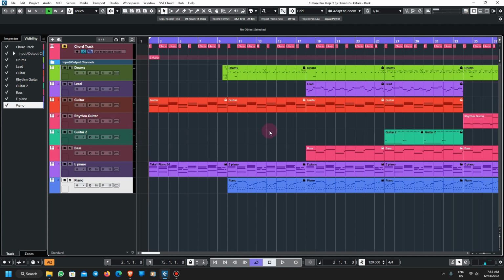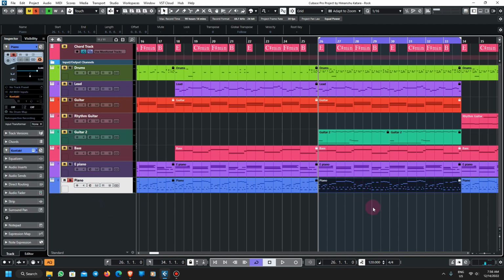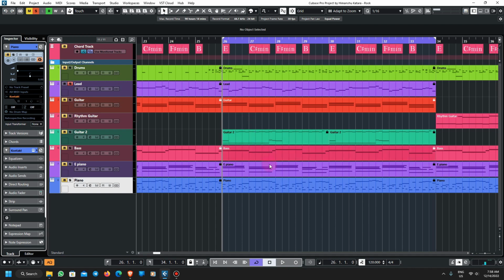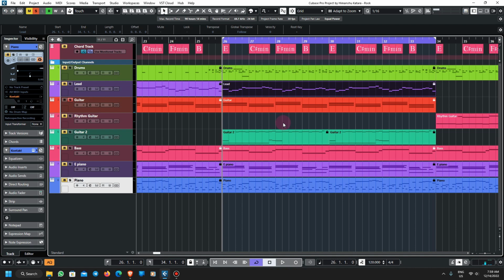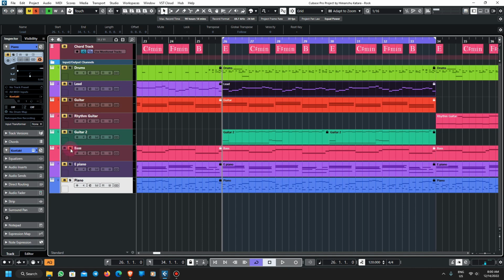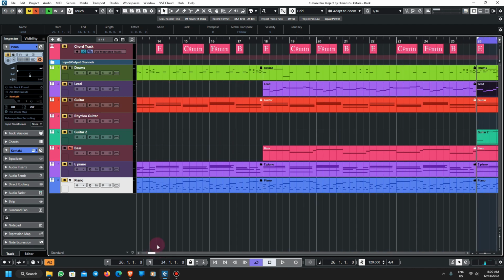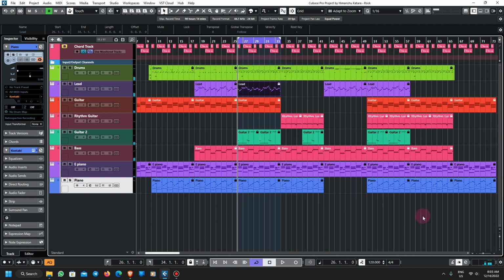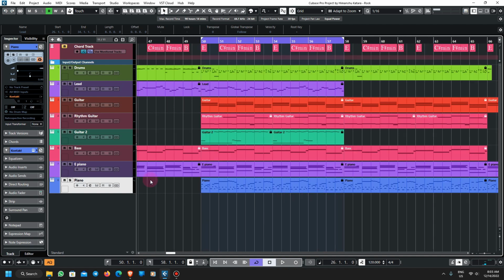How I made a rock beat inside Cubase 12 pro | Himanshu Katara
Hey friends,

Meet me on social pages.

Product used for making this music video:-
1. Launchkey 61 keys
2. Audient Evo 8
3. Rode NT 1A Microphone
4. Novation Launchpad
5.  Zoom H5 Four-Track Portable Recorder
6. Yamaha HS8 (Pair) Studio Monitor
7. Novation Launchpad
8. Rode PSA1 Studio Boom Arm
9. beyerdynamic DT 990 Pro
10. SSD samsung T7 tips pro tricks #12